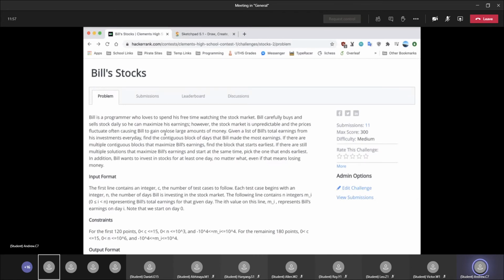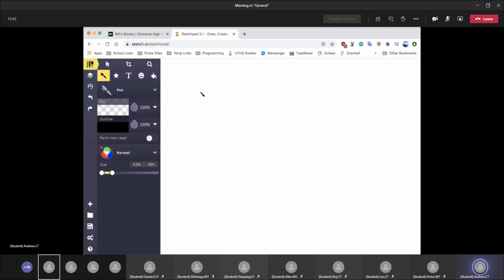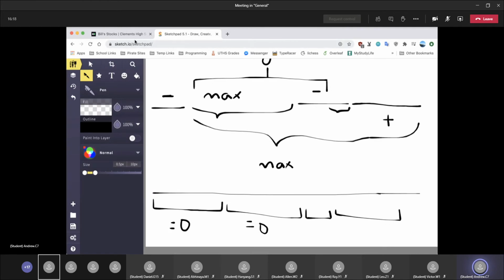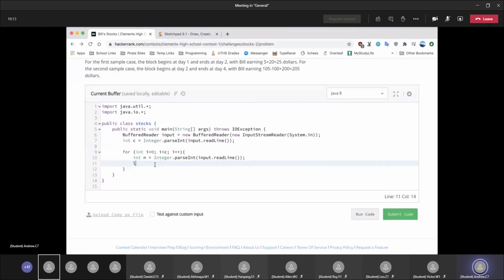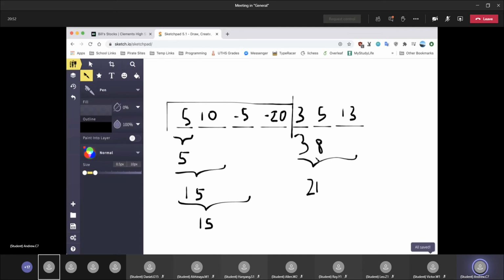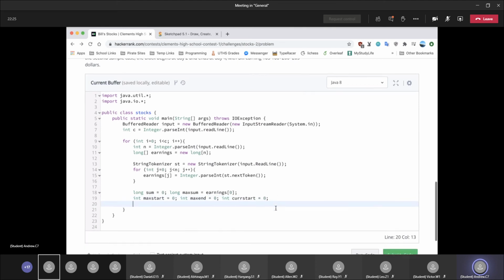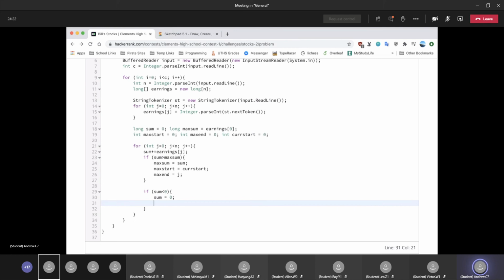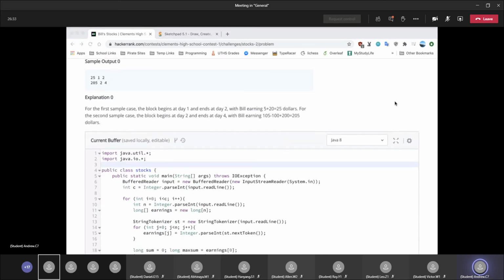Advanced Problem #2 - 9/25/2020